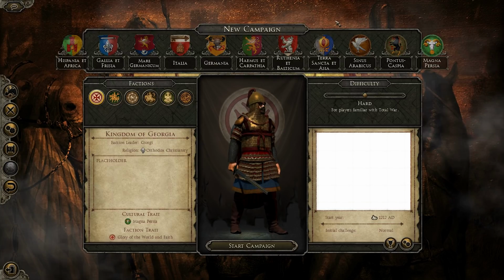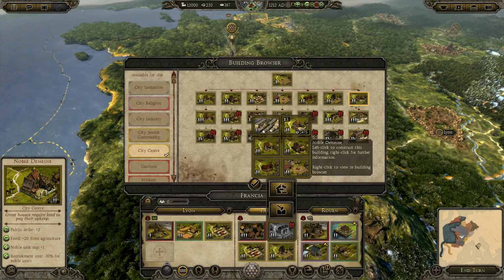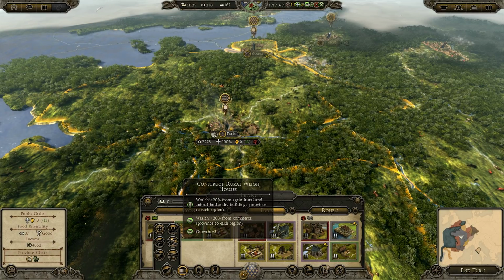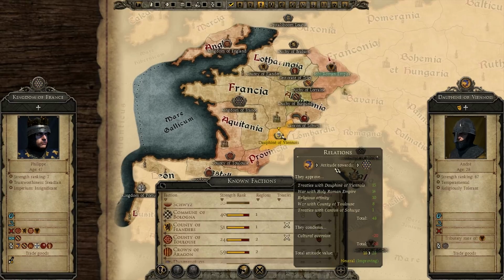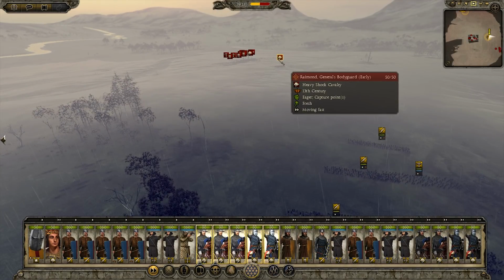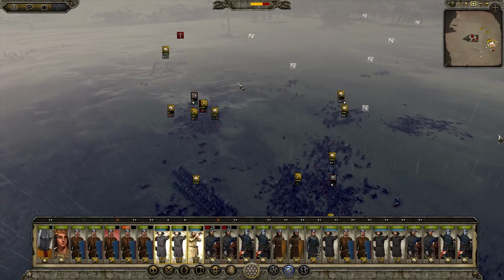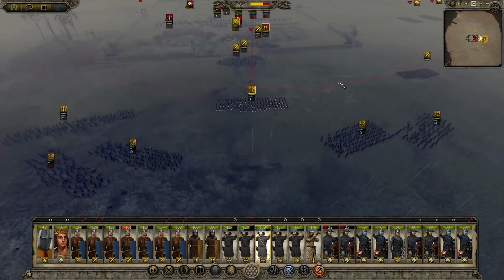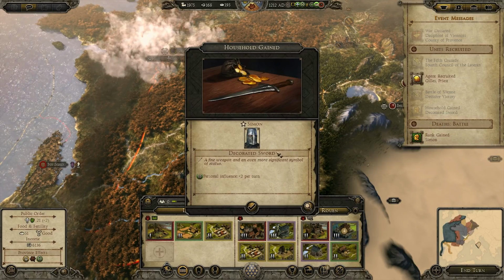New 1212 AD Medieval Mod Campaign! - Total War: Medieval Kingdoms 1212AD - France #1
The Total War: Medieval Kingdoms 1212AD campaign has finally gone in to alpha testing which I was lucky enough to give a go. The Campaign is currently only available to testers and is of course still a work in progress. The current alpha has a range of scripts and event chains which make the campaign come alive.